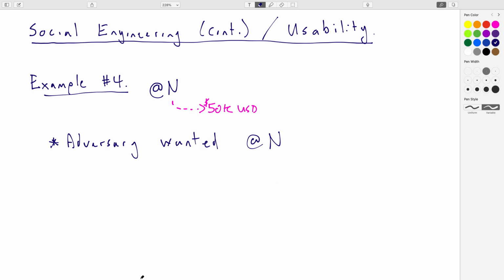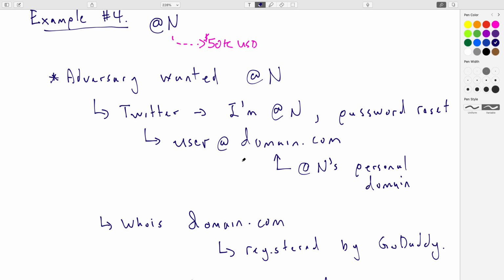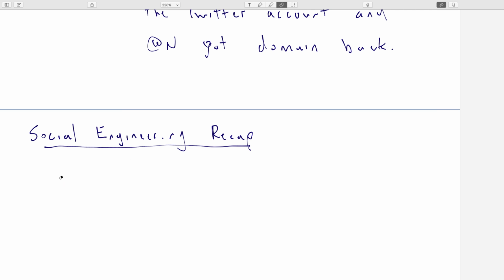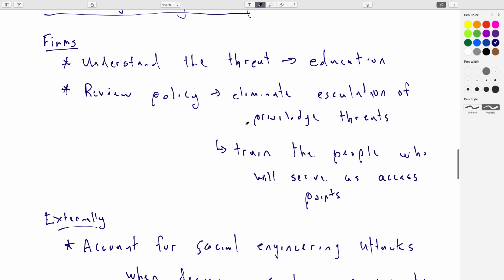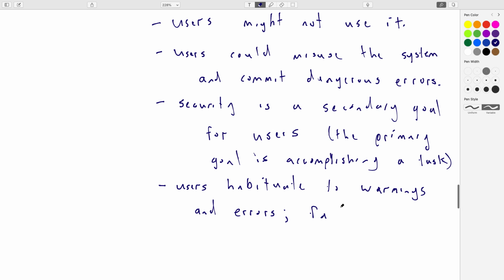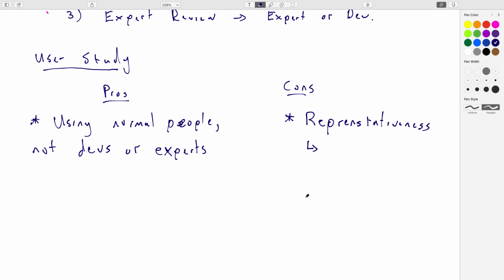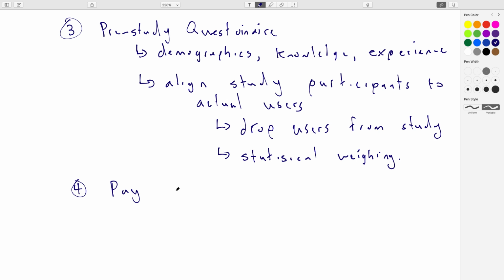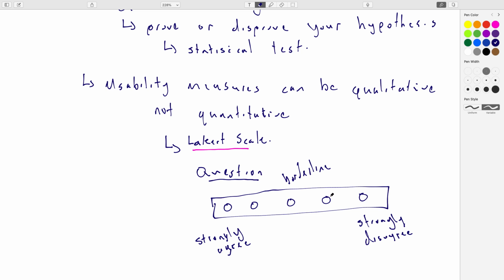Lecture 08: Social Engineering III & Usability I